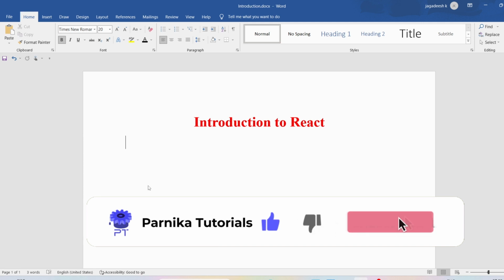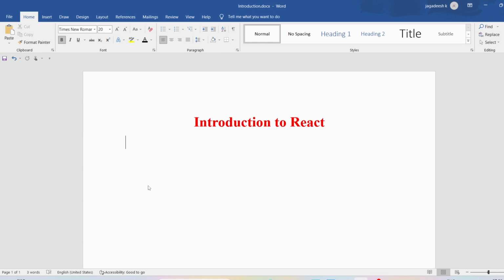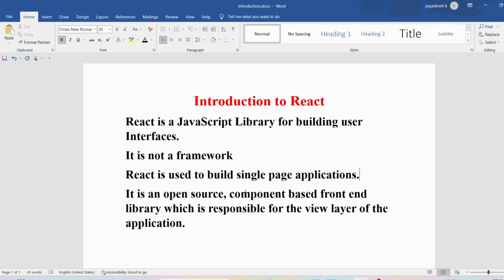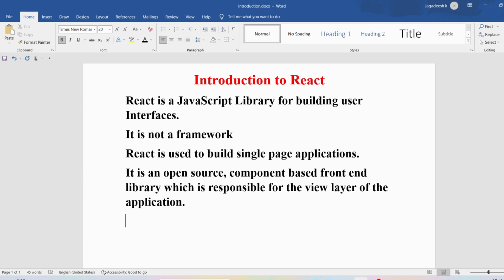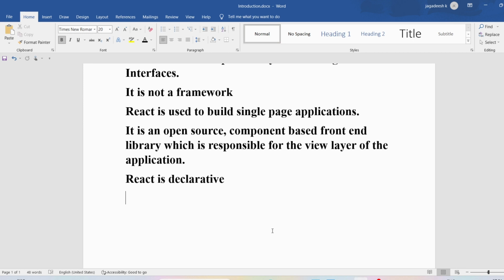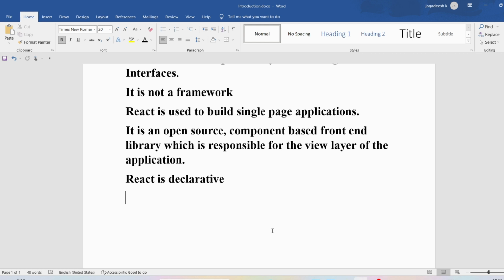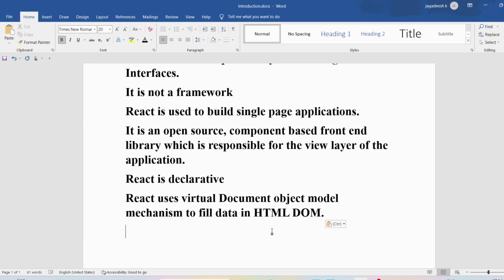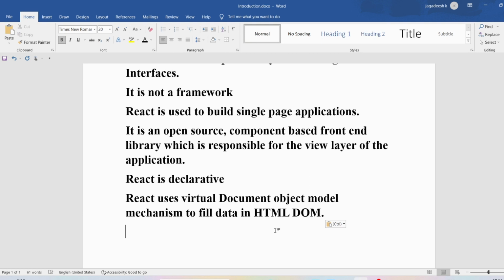Introduction to React | What is React? | Basics of React | React Full Course for Beginners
In this video, I'll be introducing React and discussing what it is, what it does, and how to use it. I'll also be presenting a basic React course for beginners. If you're new to React, this video is for you!

ReactJS is a declarative, efficient, and flexible JavaScript library for building reusable UI components. It is an open-source, component-based front end library responsible only for the view layer of the application. It was created by Jordan Walke, who was a software engineer at Facebook. It was initially developed and maintained by Facebook and was later used in its products like WhatsApp & Instagram. Facebook developed ReactJS in 2011 in its newsfeed section, but it was released to the public in the month of May 2013.

Today, most of the websites are built using MVC (model view controller) architecture. In MVC architecture, React is the 'V' which stands for view, whereas the architecture is provided by the Redux or Flux.

A ReactJS application is made up of multiple components, each component responsible for outputting a small, reusable piece of HTML code. The components are the heart of all React applications. These Components can be nested with other components to allow complex applications to be built of simple building blocks. ReactJS uses virtual DOM based mechanism to fill data in HTML DOM. The virtual DOM works fast as it only changes individual DOM elements instead of reloading complete DOM every time.

To create React app, we write React components that correspond to various elements. We organize these components inside higher level components which define the application structure. For example, we take a form that consists of many elements like input fields, labels, or buttons. We can write each element of the form as React components, and then we combine it into a higher-level component, i.e., the form component itself.

Today, many JavaScript frameworks are available in the market(like angular, node), but still, React came into the market and gained popularity amongst them. The previous frameworks follow the traditional data flow structure, which uses the DOM (Document Object Model). DOM is an object which is created by the browser each time a web page is loaded. It dynamically adds or removes the data at the back end and when any modifications were done, then each time a new DOM is created for the same page. This repeated creation of DOM makes unnecessary memory wastage and reduces the performance of the application.

Therefore, a new technology ReactJS framework invented which remove this drawback. ReactJS allows you to divide your entire application into various components. ReactJS still used the same traditional data flow, but it is not directly operating on the browser's Document Object Model (DOM) immediately; instead, it operates on a virtual DOM. It means rather than manipulating the document in a browser after changes to our data, it resolves changes on a DOM built and run entirely in memory. After the virtual DOM has been updated, React determines what changes made to the actual browser's DOM. The React Virtual DOM exists entirely in memory and is a representation of the web browser's DOM.